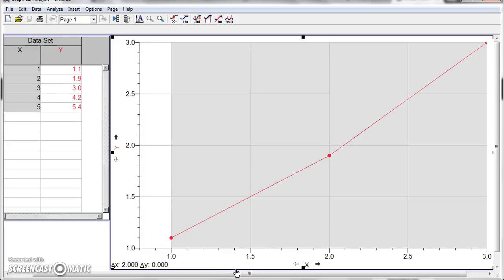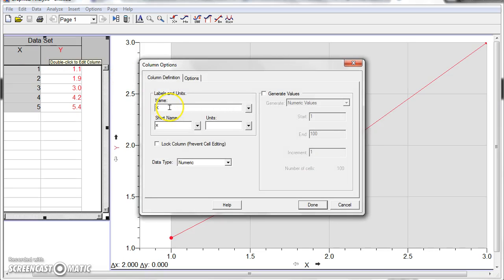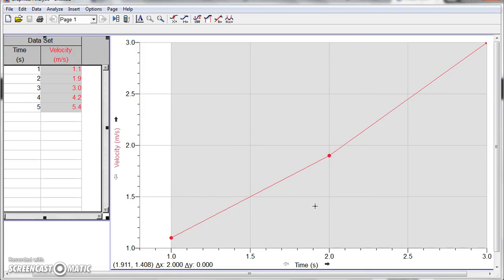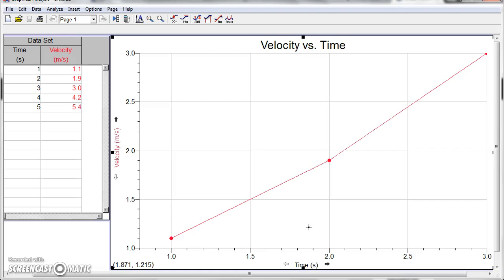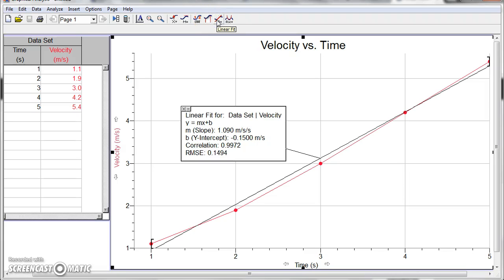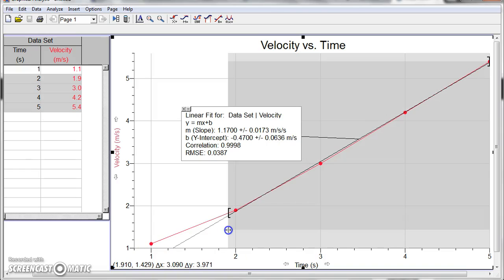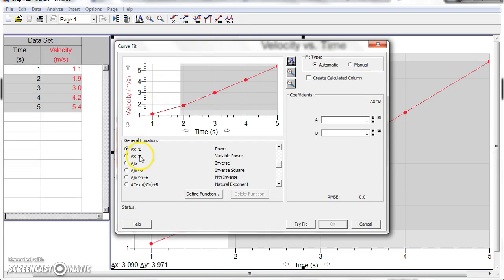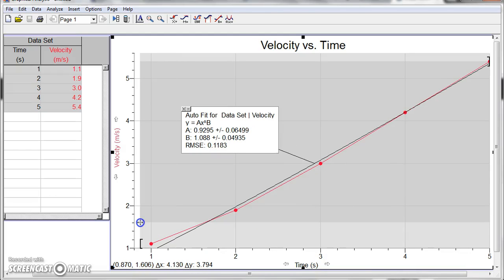Tutorial - Graphical Analysis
Introduction to the Graphical Analysis software